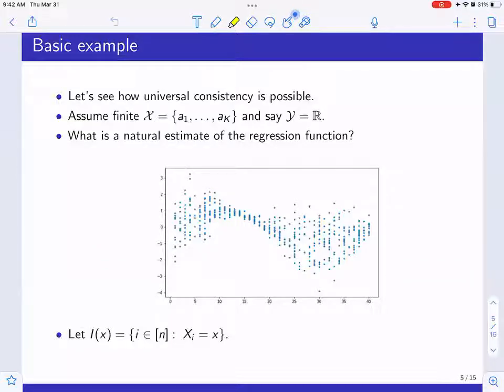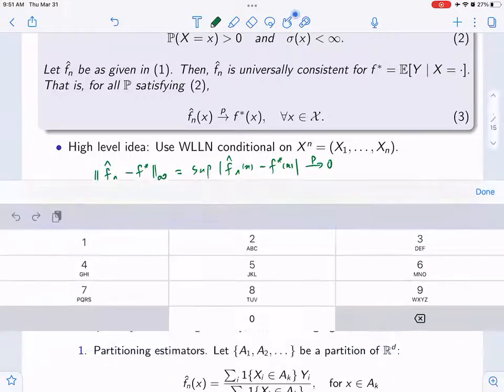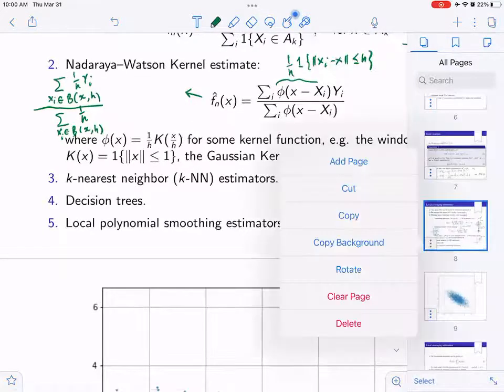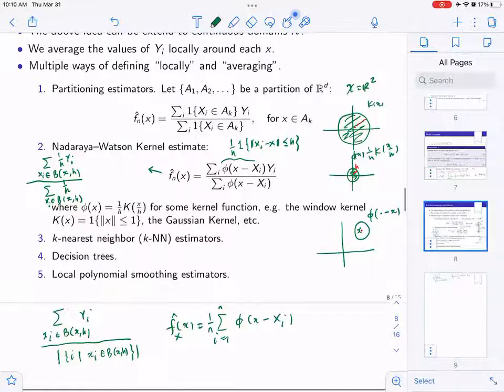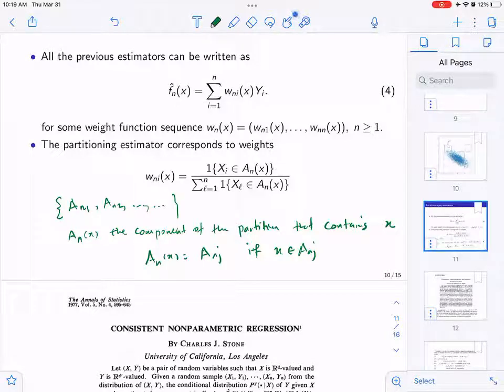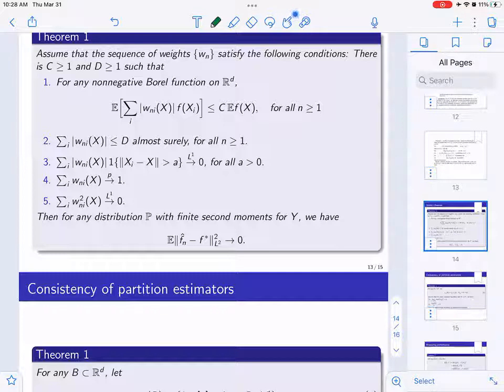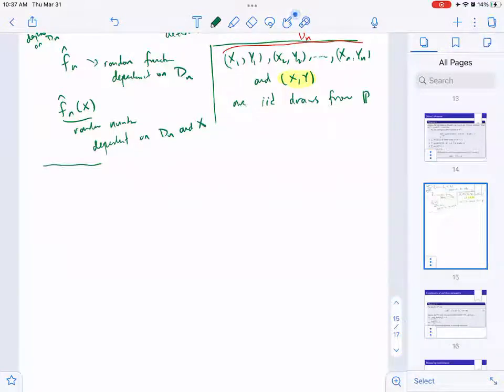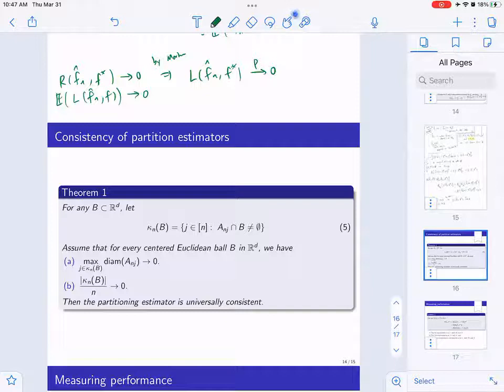STATS 231C: Theories of Machine Learning -- Spring 22 -- Lecture 2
00:00 General regression model vs. additive noise model
06:10 Universal consistency is possible by local averaging (finite alphabet)
10:35 Examples of local averaging in continuous domain
34:20 General form of a local averaging estimator
41:10  Stone's theorem on universal consistency
51:35 How to measure the risk of an estimator